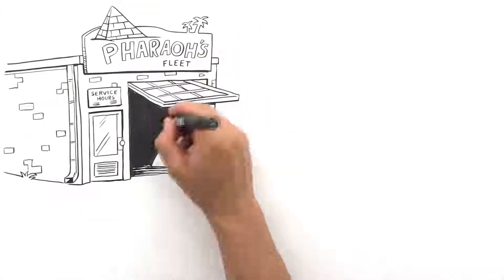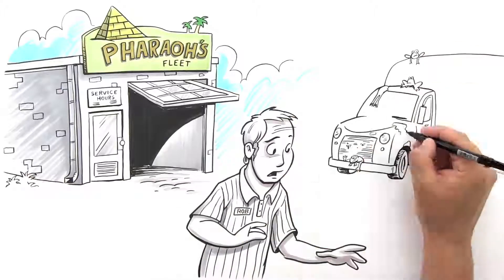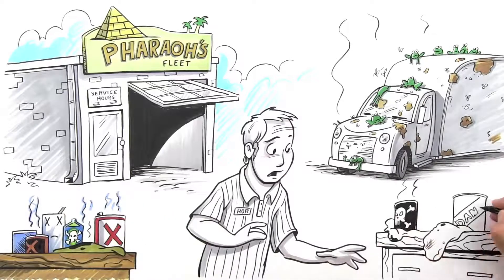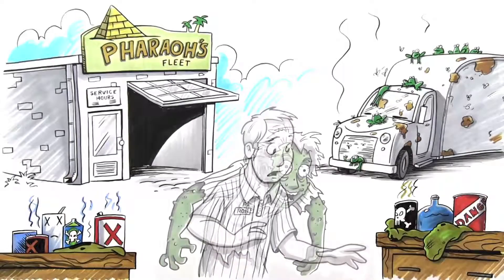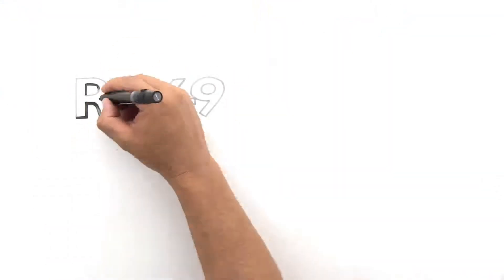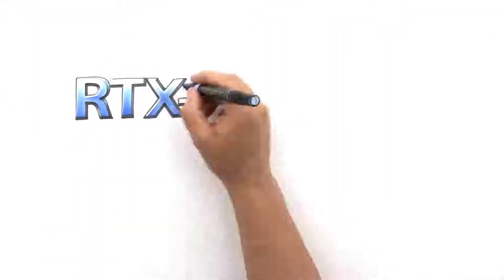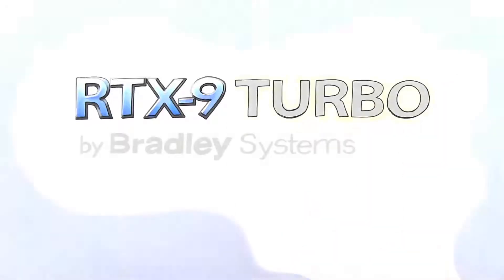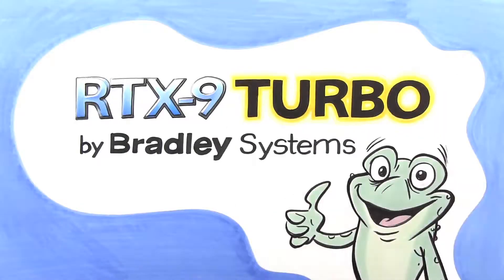Awesome Whiteboard Video for a cleaning company